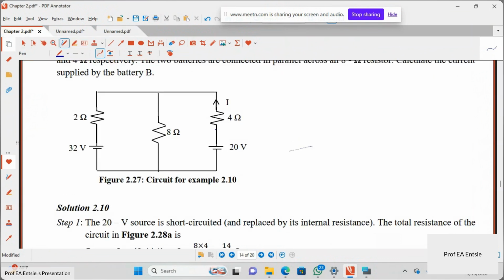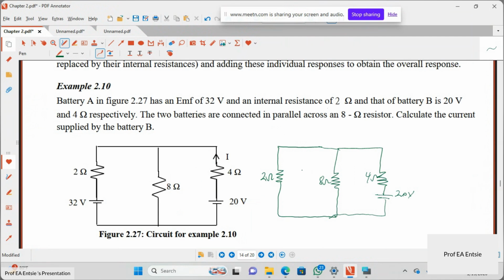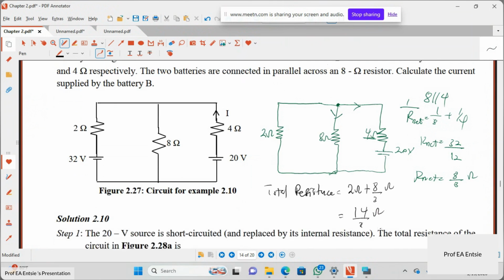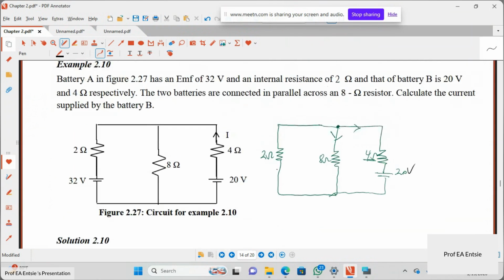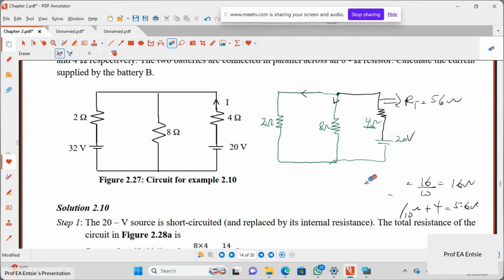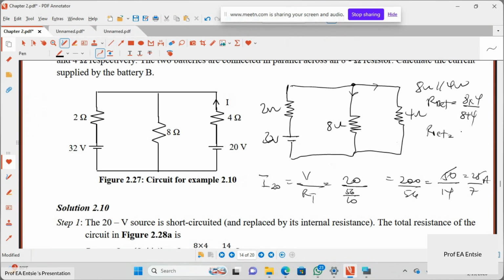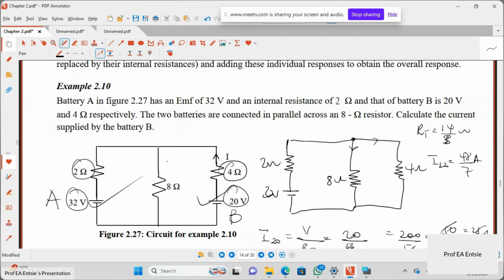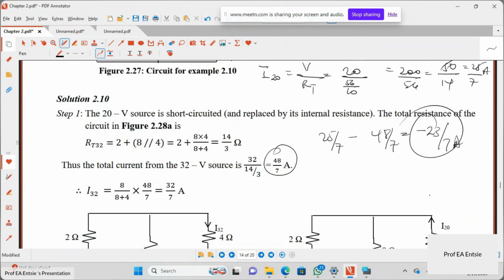Lesson 14: Circuit Analysis (Superposition Method)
Learn the basics of Applied Electricity in a simple, practical way.
This course introduces essential electrical concepts, wiring basics, circuit components, power calculations, and safety practices—perfect for beginners and technical students.